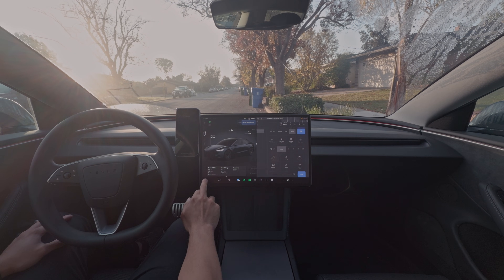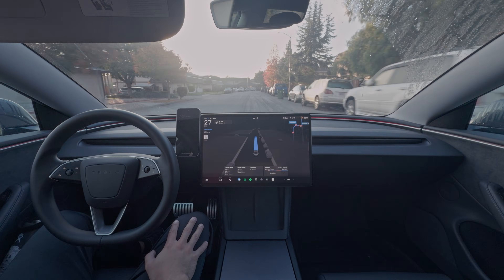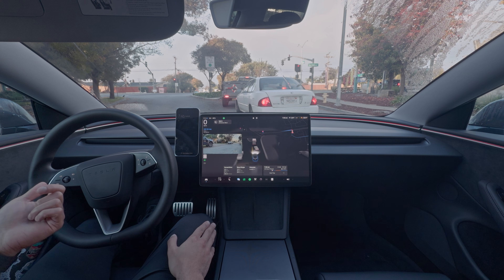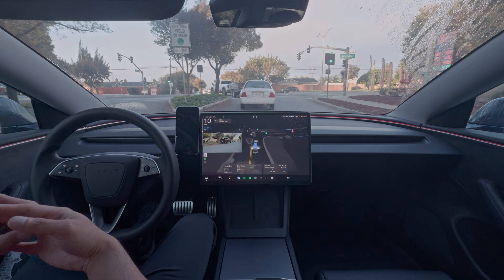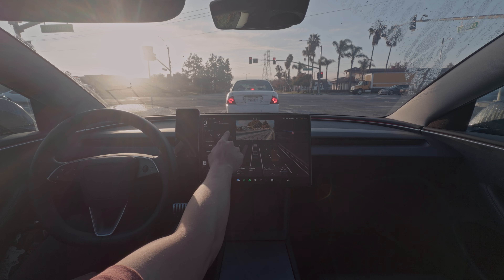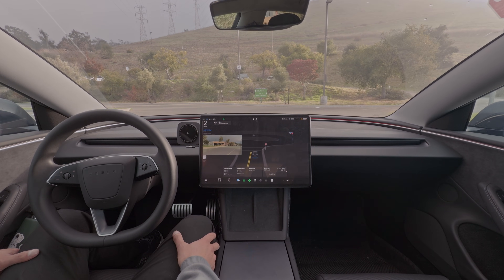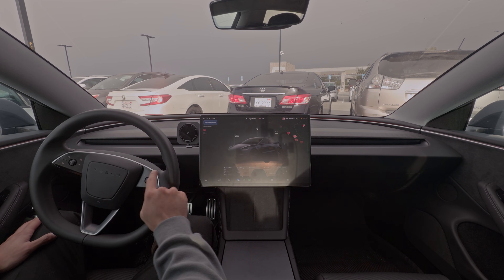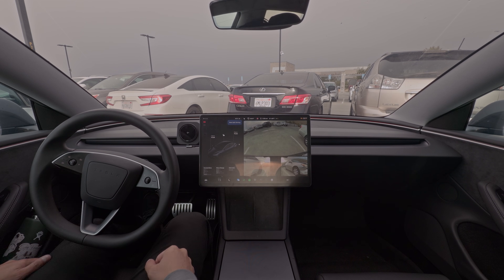FSD 14.2 First Impressions!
Test driving the latest version of Tesla's FSD on my 2024 Model 3 Performance. Park to Park Testing